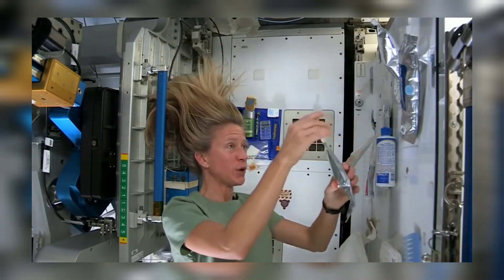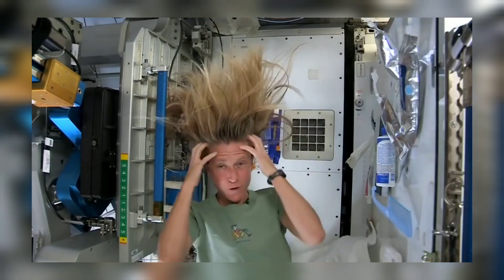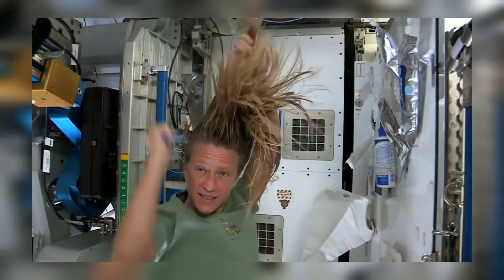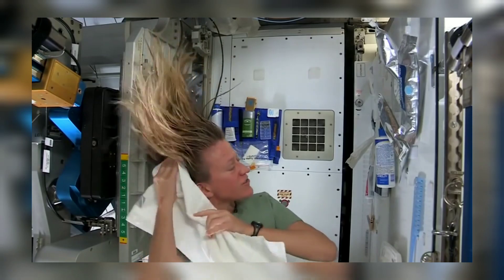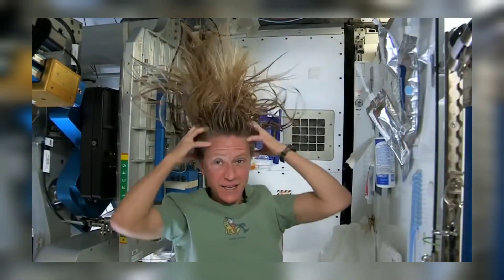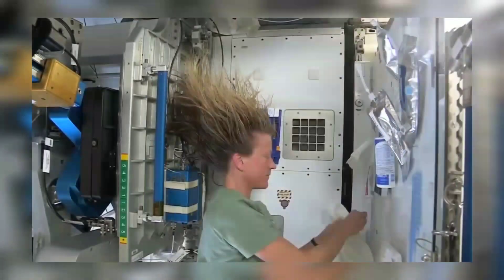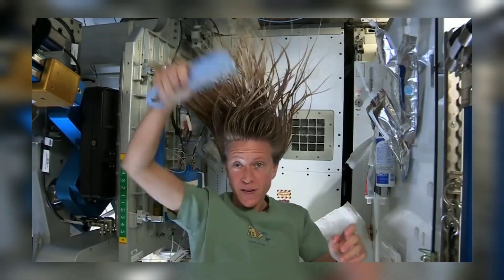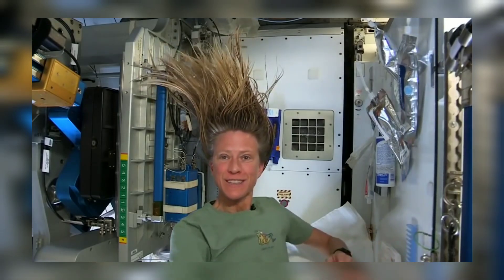Lavando o cabelo no espaço - Estação Espacial Internacional